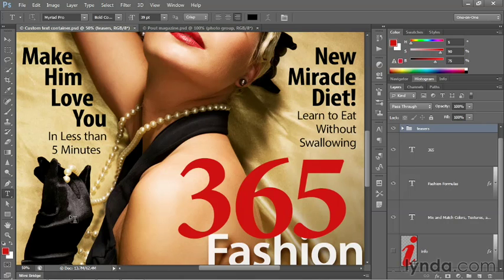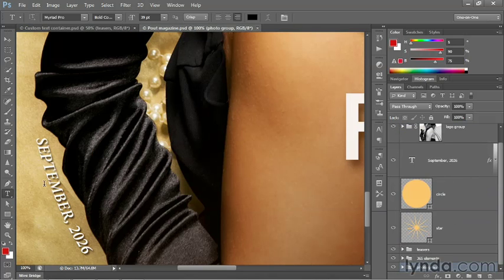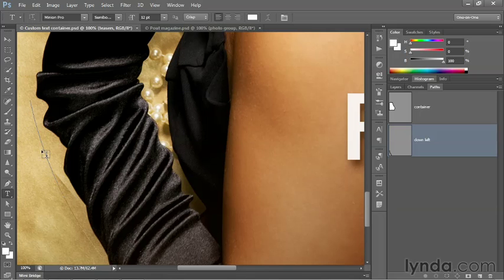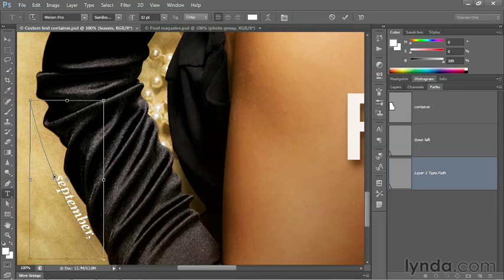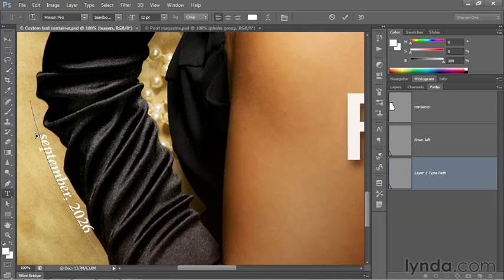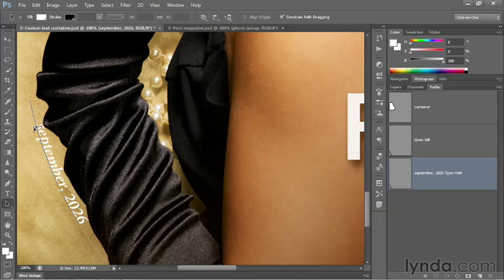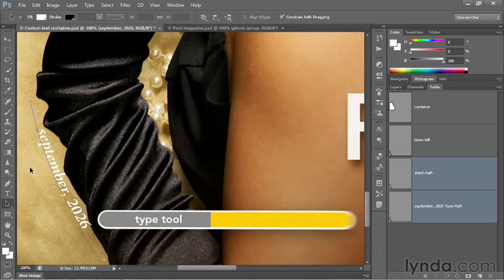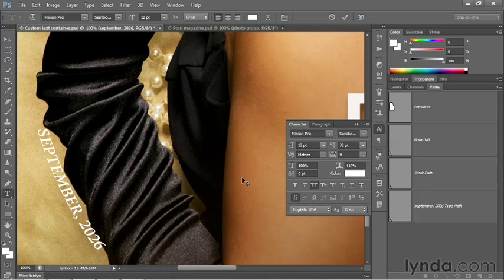Photoshop CS6 Intermediate 39 Creating text along a path